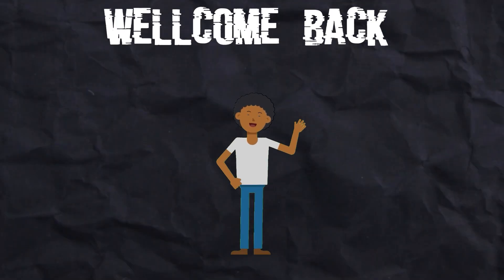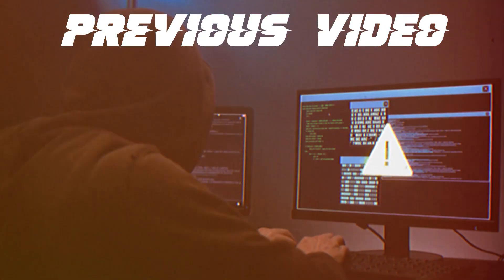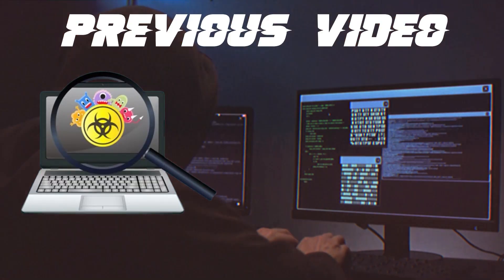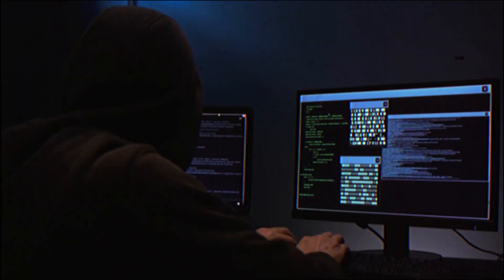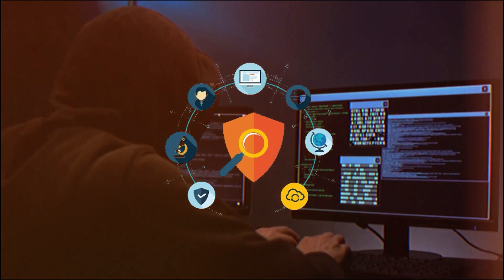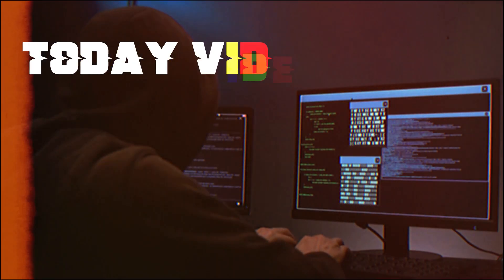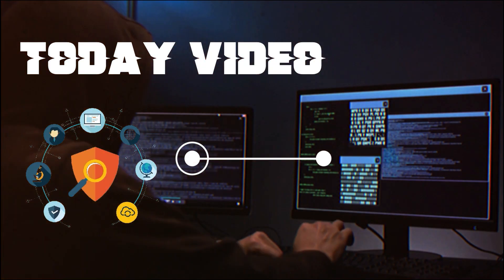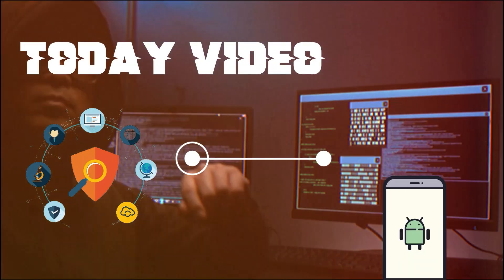Scanning Tools for Mobile For Hacker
📱✨ Unlock the world of Mobile Scanning Tools for Hackers in this quick guide! 🕵️‍♂️ Join us as we navigate through the top apps and tools designed to enhance your mobile security.

0:00 - Introduction
1:05 - Fing
2:23 - Port Authority
3:38 - Network Analyzer
5:17 - Outro

Stay informed, stay secure! 🔒⏱️